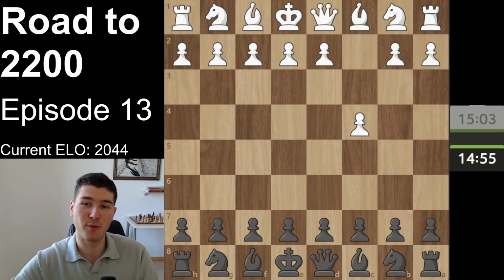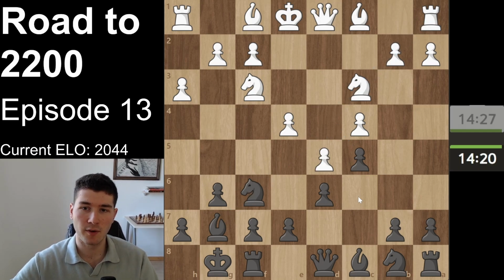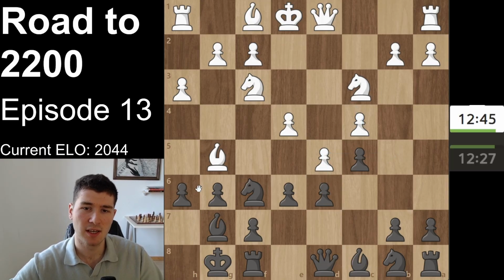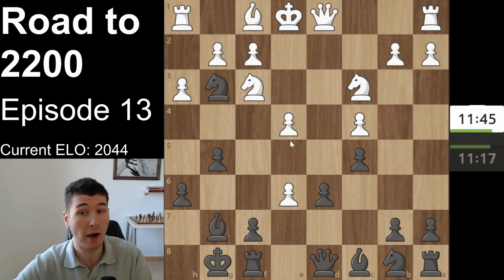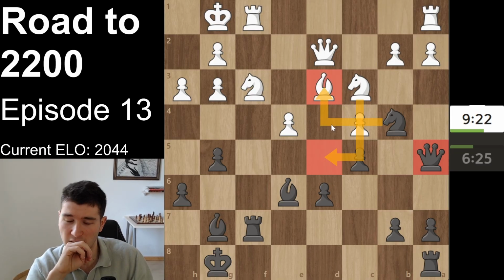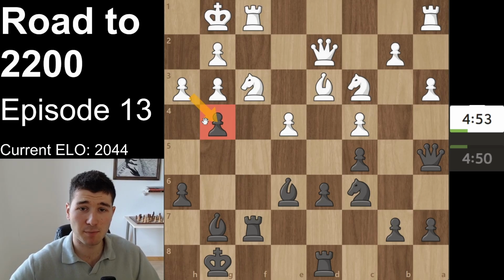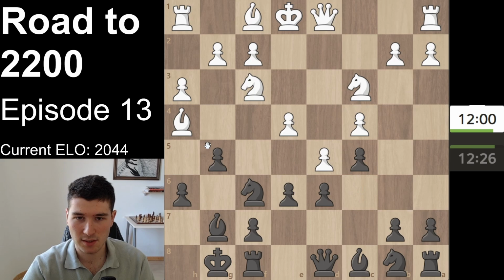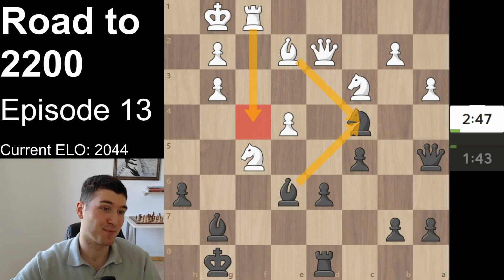Pawn Sac For Activity!! | Modern Defense | Road to 2200 Speedrun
Timestamps:
00:00 Game Time
12:10 Post-Game Analysis